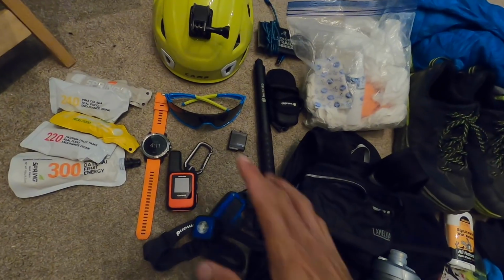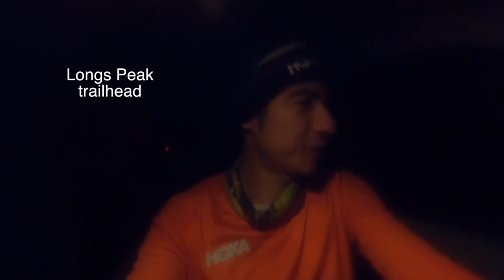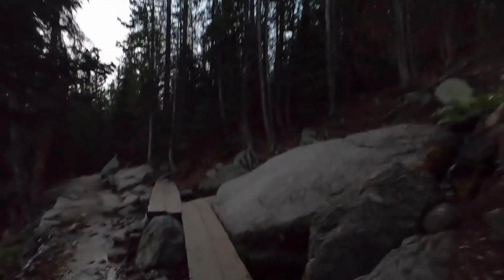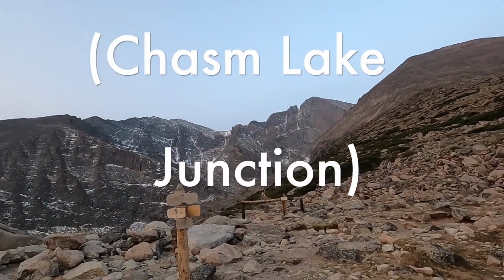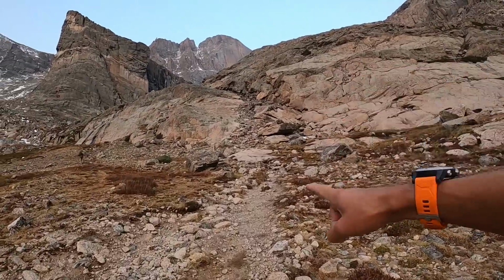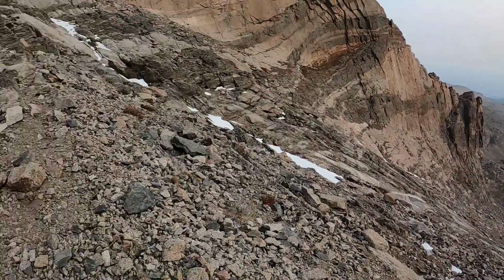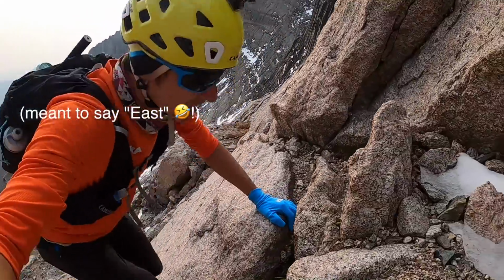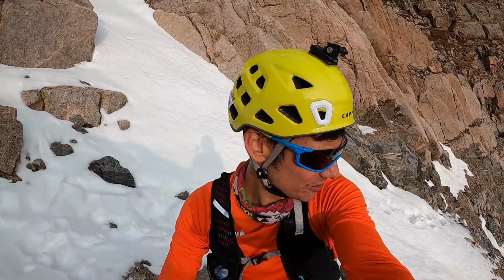The Mountain Always Wins: "Failure" on Long's Peak Loft Route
Enter “Sage” for a FREE WATCH BAND OR GIFT STORE ITEM with a watch purchase from COROS

🏆THE SAGE RUNNING STRAVA RUN CLUB!